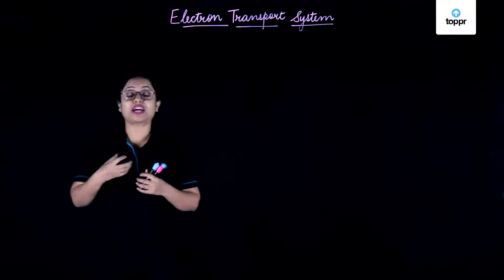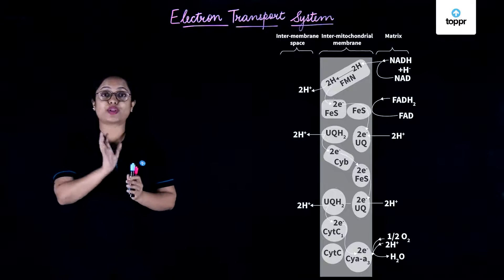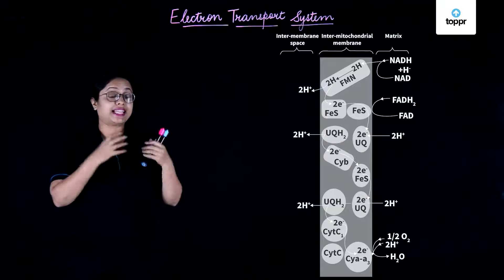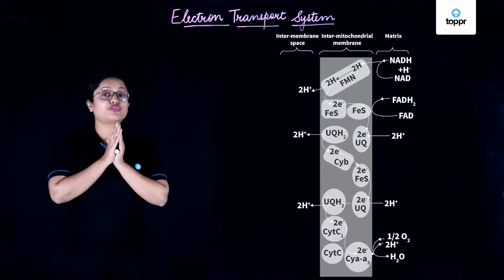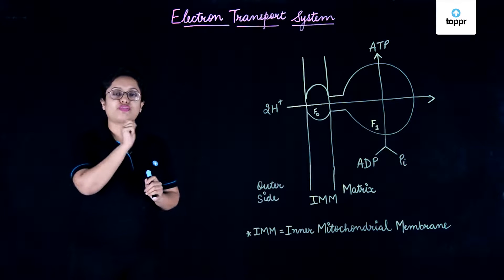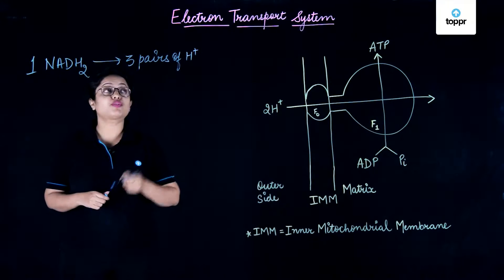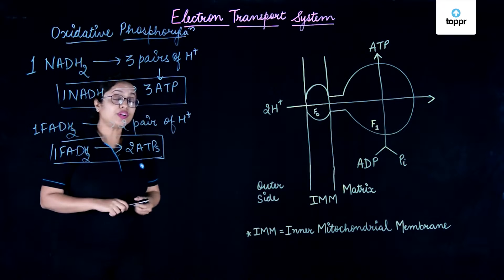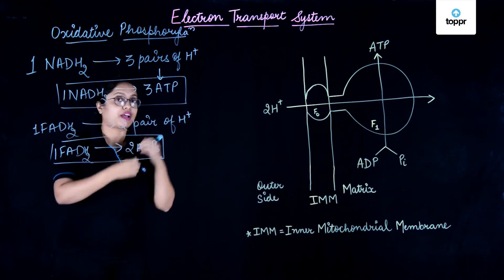Electron Transport System | Biology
The metabolic pathway of electron transport is called an electron transport system or ETS. Glycolysis and Krebs cycle result in the formation of reduced coenzymes such as 10 molecules of NADH +H+ ions and 2 molecules of FADH2 and 4 molecules of ATP.

These reduced coenzymes need to be oxidized to release energy stored in them. This is possible by the transport of electrons and protons from these coenzymes to oxygen through electron carriers present in the inner mitochondrial membrane. This metabolic pathway of electron transport is called an electron transport system or ETS.